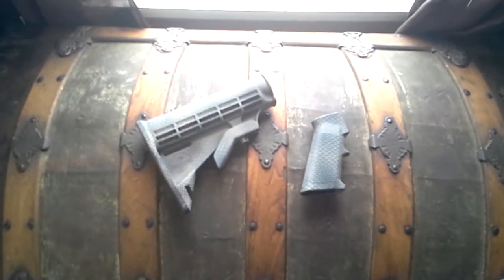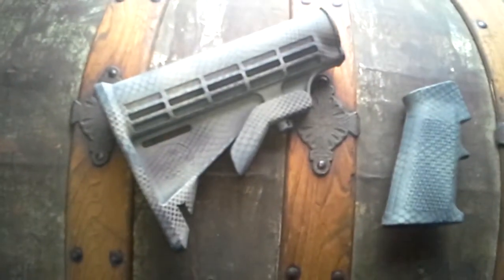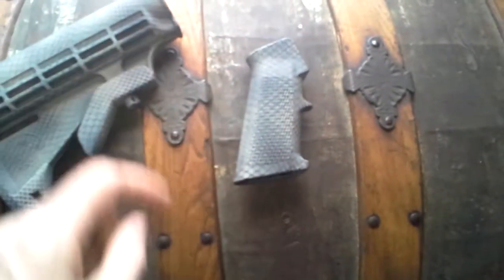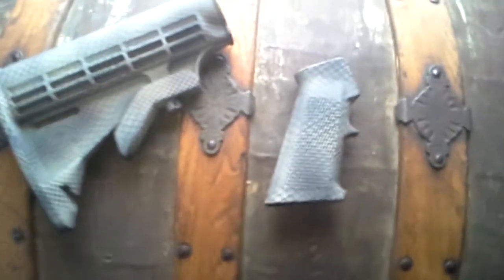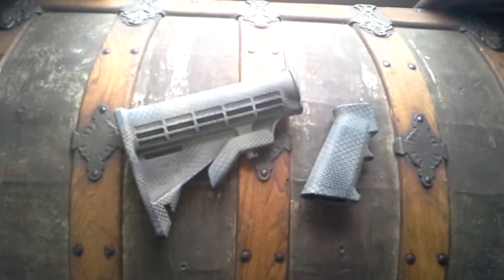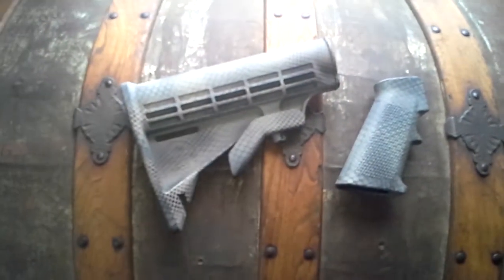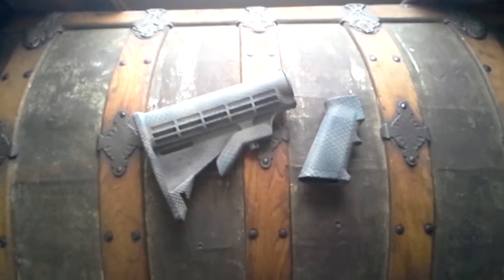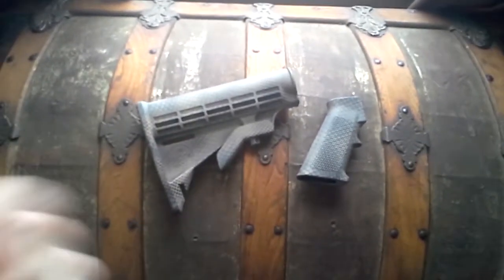*Give Away* Custom AR15 furniture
Sorry I didn't have another hand guard. But I figured a lot of people have quad rails and such.
1.Leave a VR to this vid
2.Live in the US
3.Legally allowed to own them

Youtube.com/user/urbantiger74